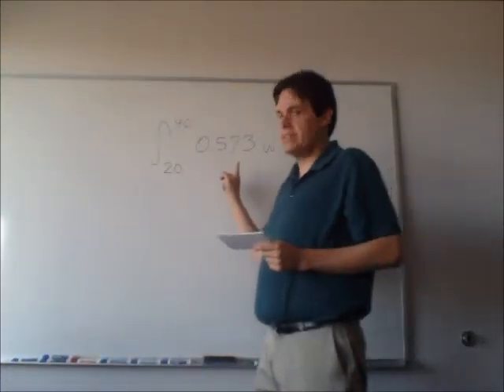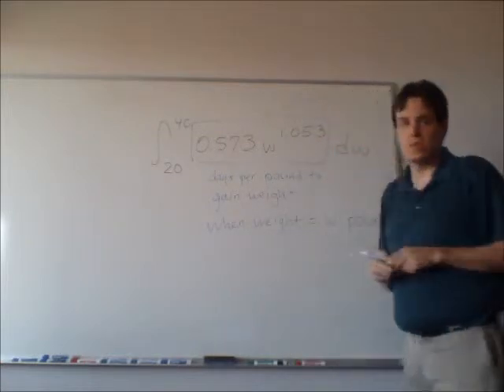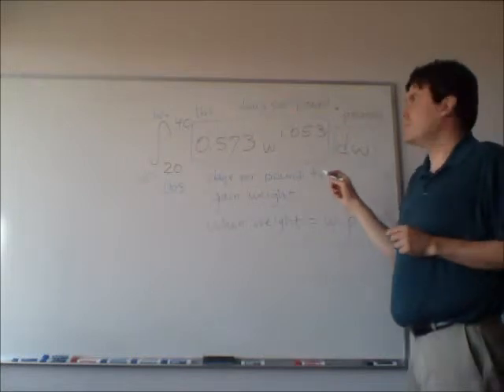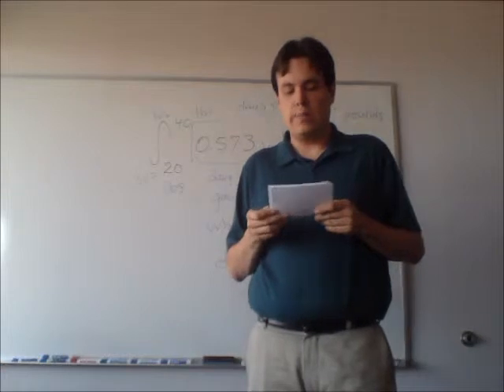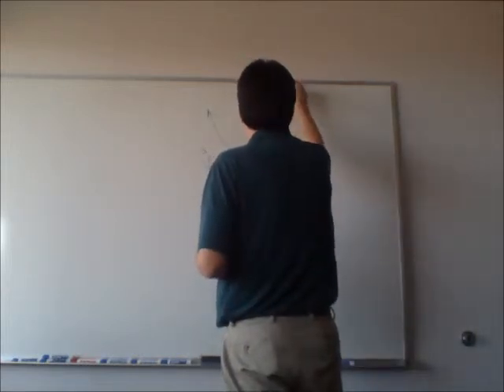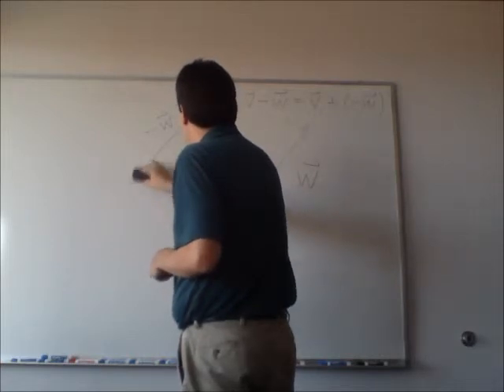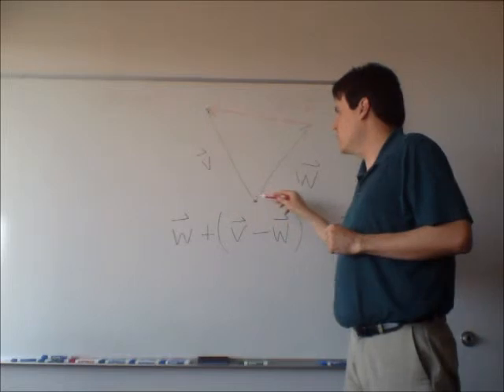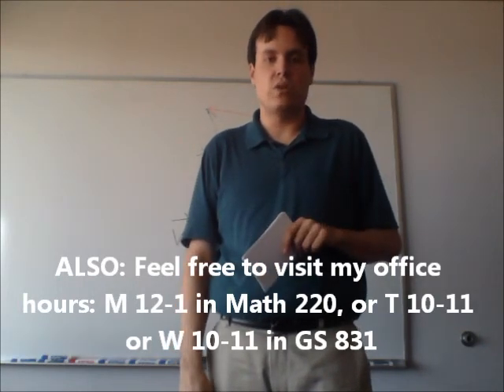Math 196V FAQs Week 0 Part 2